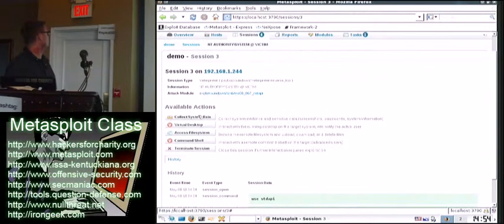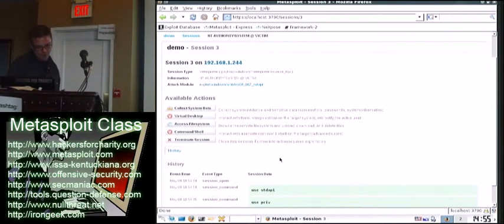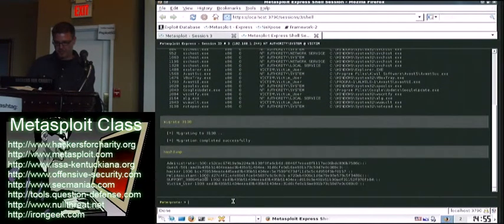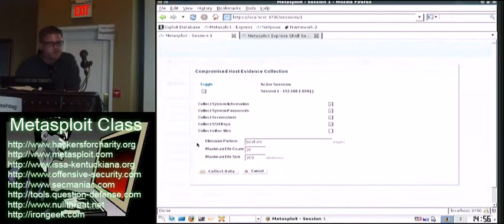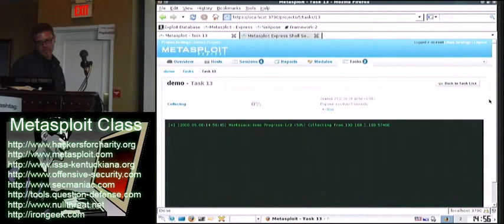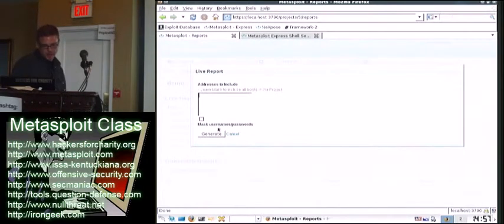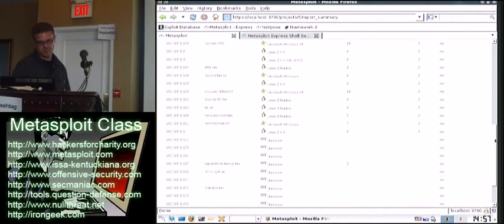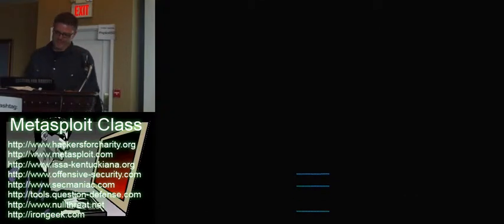Metasploit Class Videos: 4 Meterpreter and Post Exploitation 6/6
Clip 6/6
Speaker: Martin "PureHate" Bos